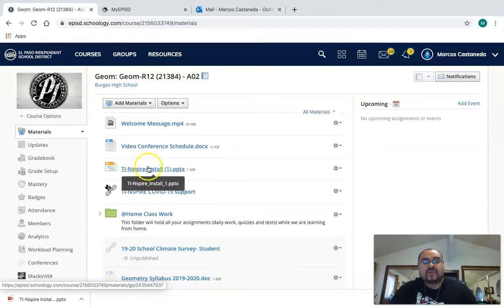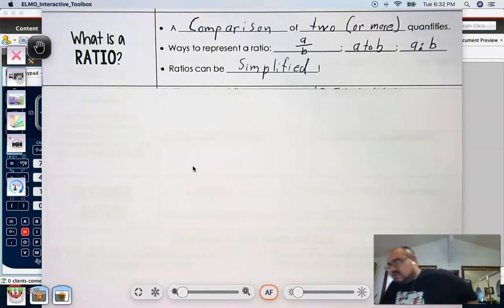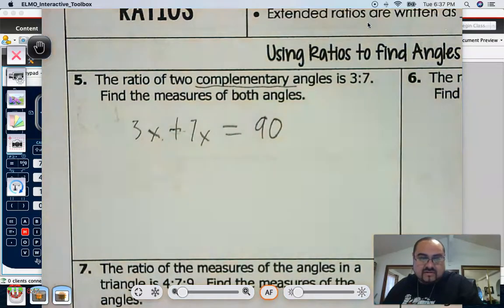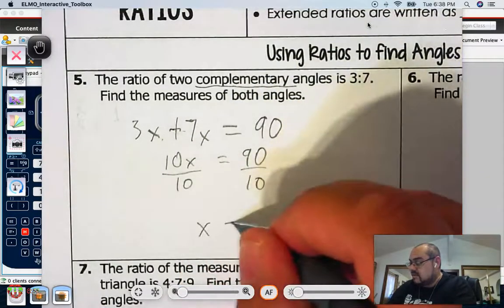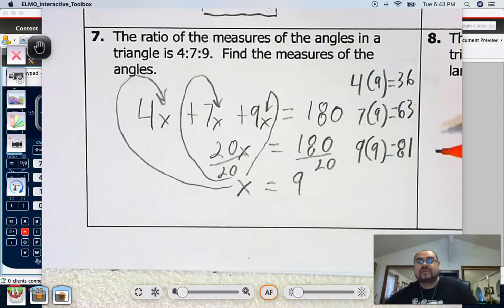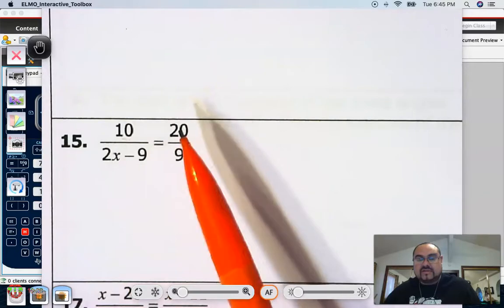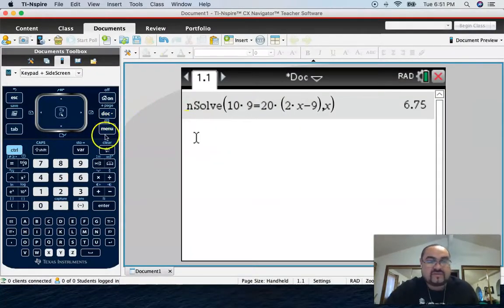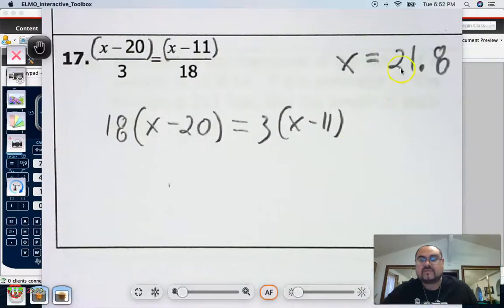Ratios and Proportions Review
This is the lecture to our first assignment in Schoology. Ratios and Proportions Review